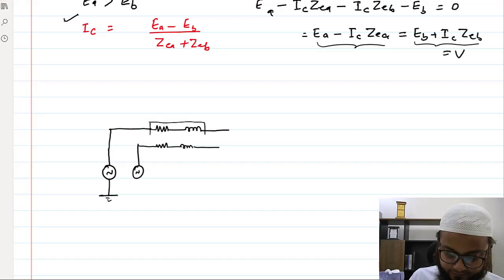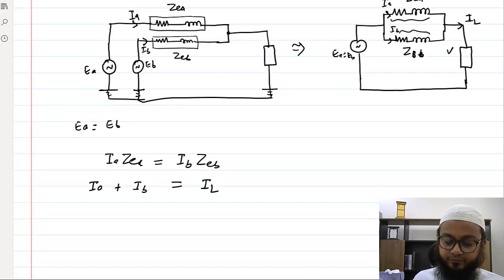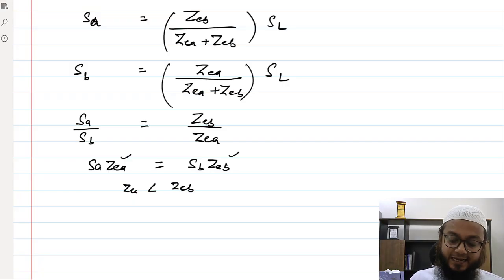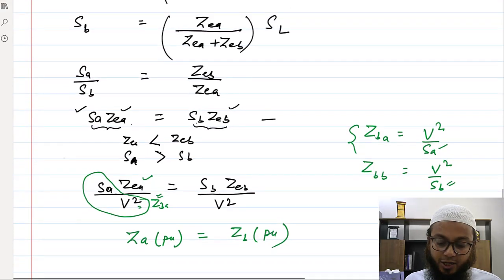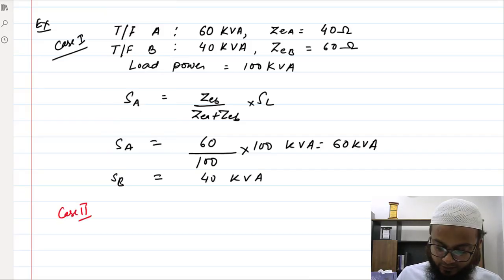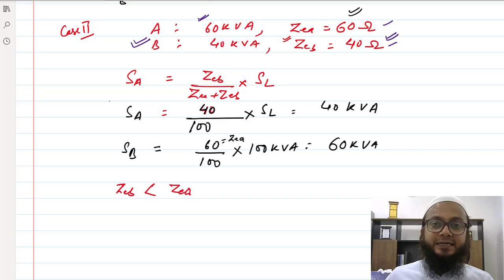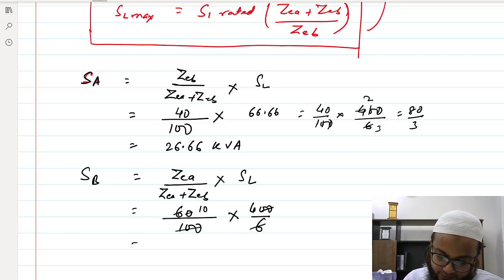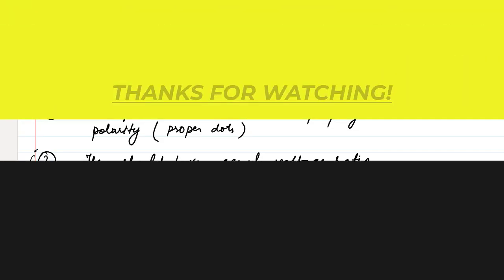PARALLEL Operation of Transformers Part 2